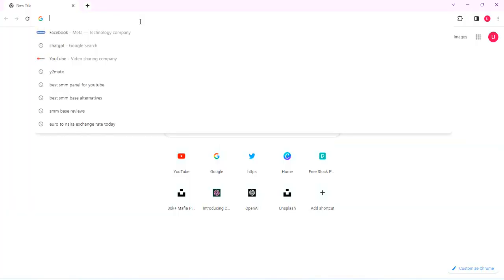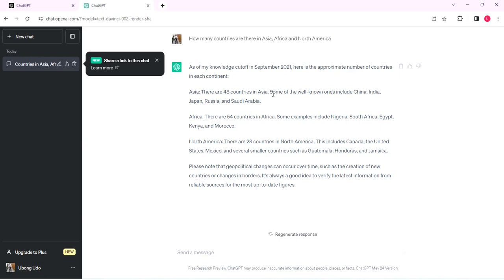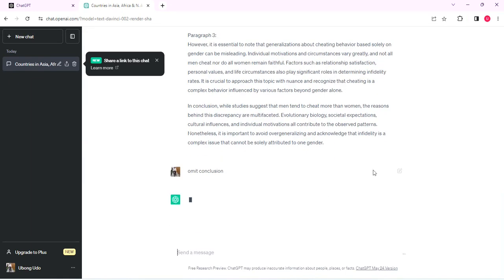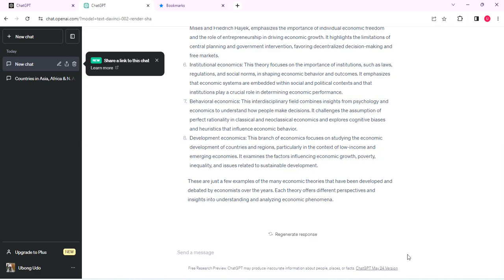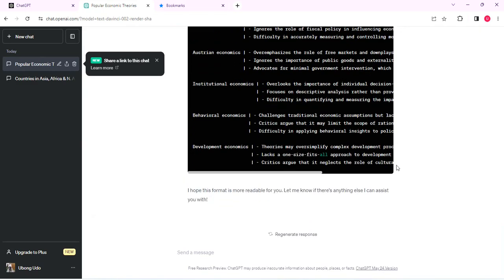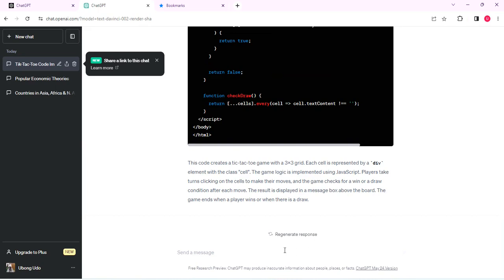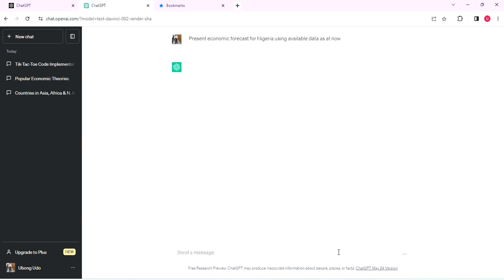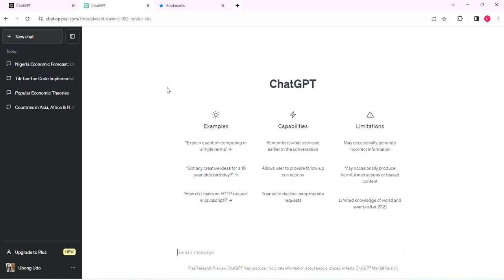CHATGPT SETUP TUTORIAL 2023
Hello people, I bring you greetings from this side of the world.

In today's video, I show you how to setup and use ChatGPT for research purposes.

Do enjoy!